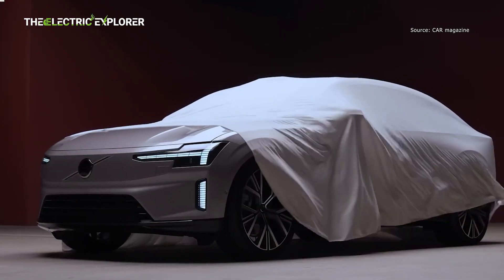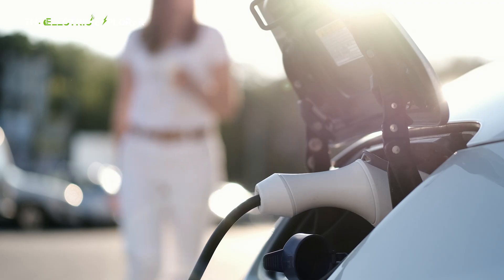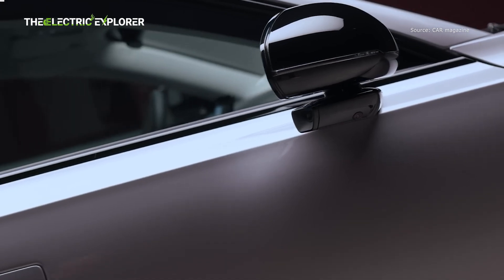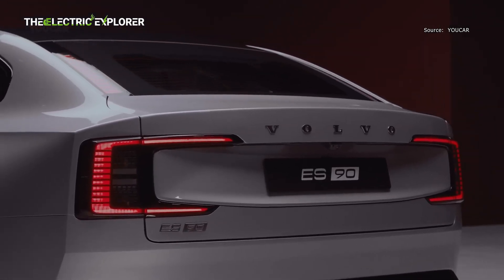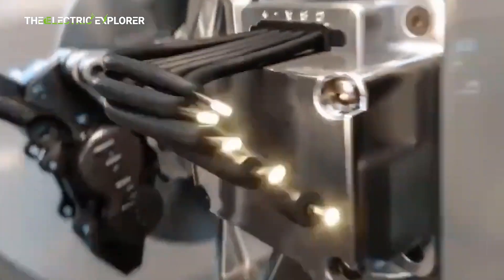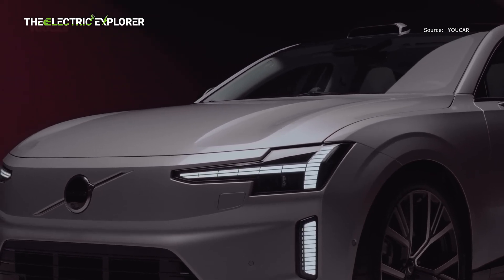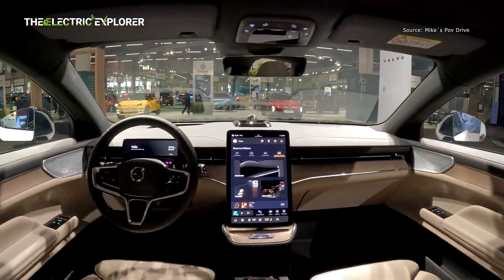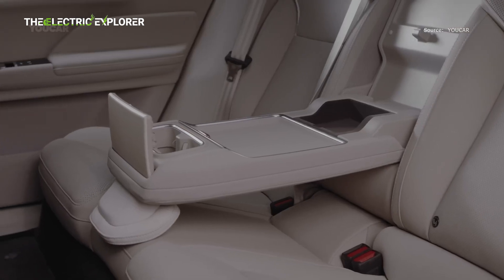Volvo ES90: A 670-HP Electric Sedan Redefining Performance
Denza N9 PHEV Unveiled in China with 1,302 km Range and "God's Eye" B, Priced from 54,000 USD

Geely Starship 7 Plug-In Hybrid Set to Launch in Australia as Part of Extensive Model Rollout

BYD to Unveil 1000V Charging Technology on Han L and Tang L Models on 17 March